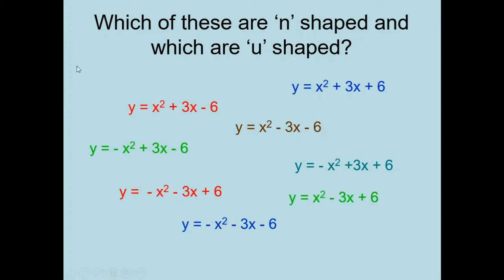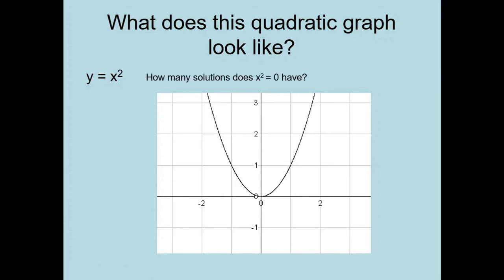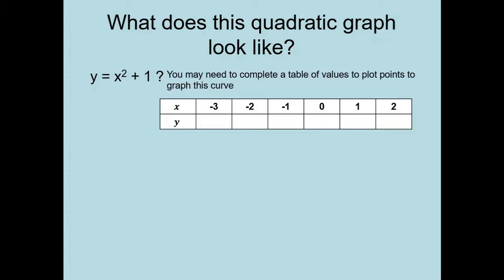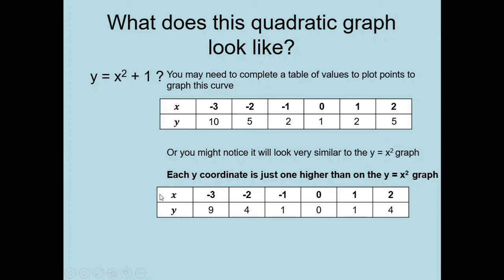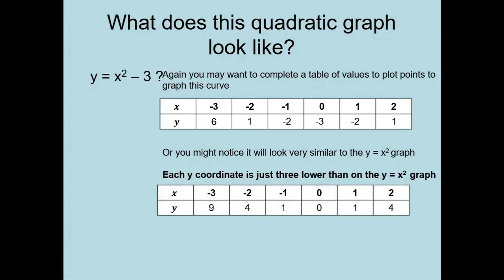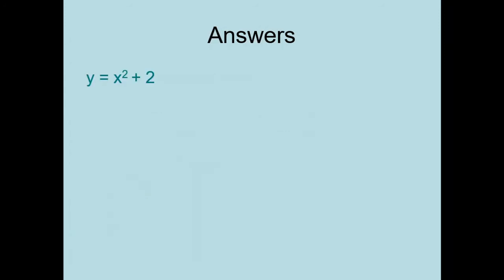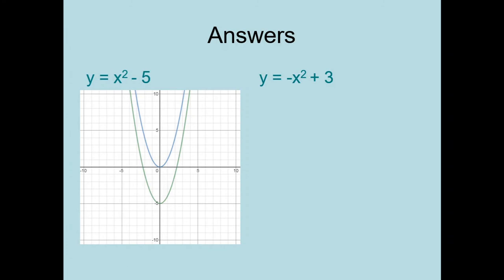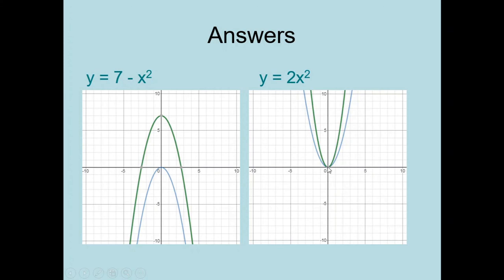Sketching Quadratics - Part 1 (Introductory Lesson and Practise)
YEAR 10 and YEAR 11
A basic introduction to sketching quadratics using transformations of the y=x^2 and y=-x^2 curves.
Skip to minute 8:00 for just practise and answers
(I printed off copies of the y=x^2 and y=-x^2 curves for my students to use for each practise question)

This video is the first in a 3 part series, next look for